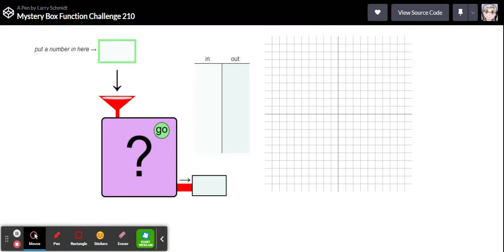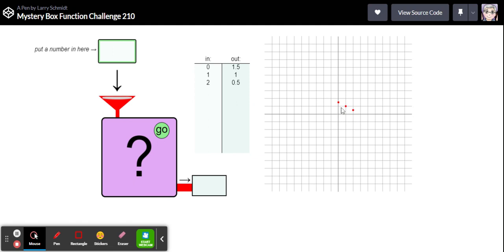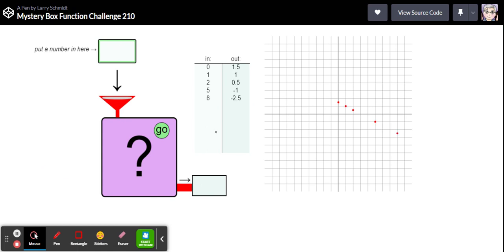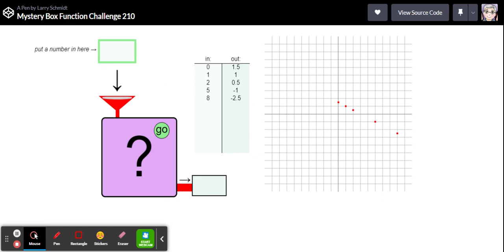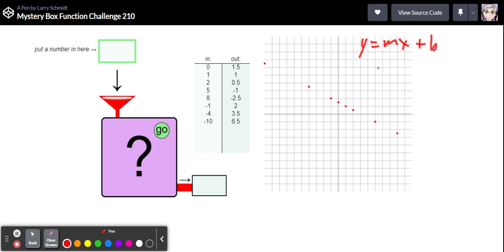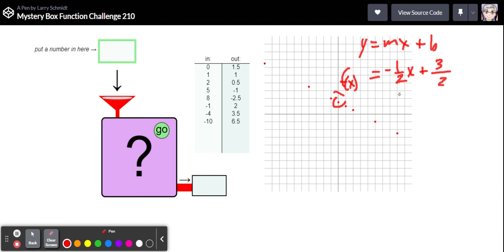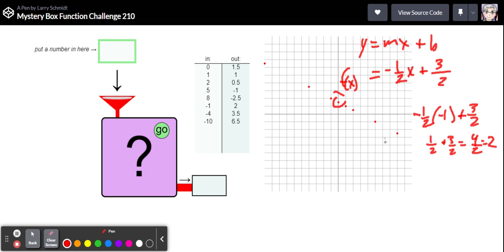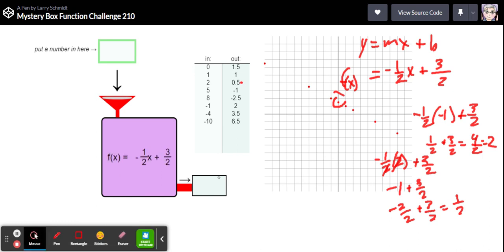Mystery Box Function Challenge 210